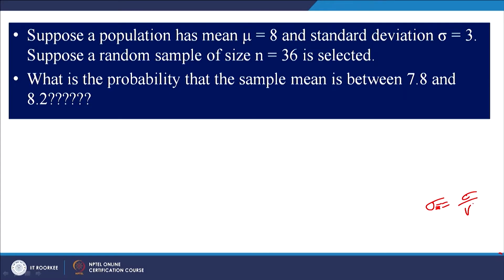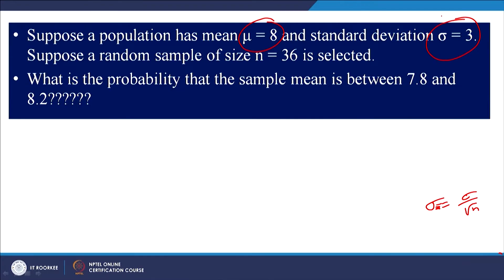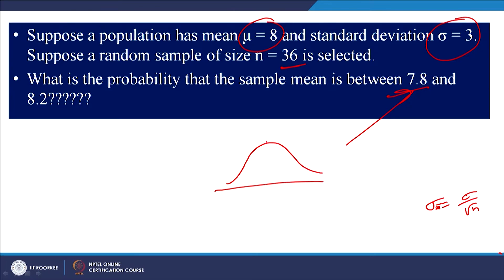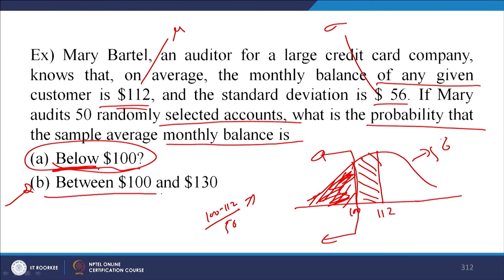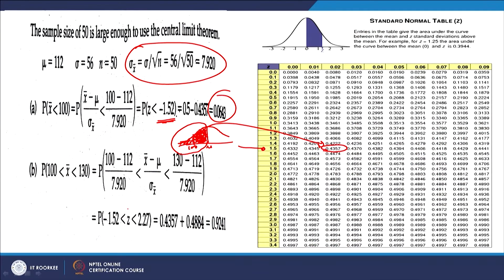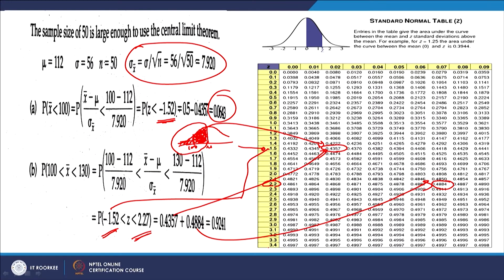Sampling Distribution-II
This lecture elaborates some problems in sampling distribution and population proportion.